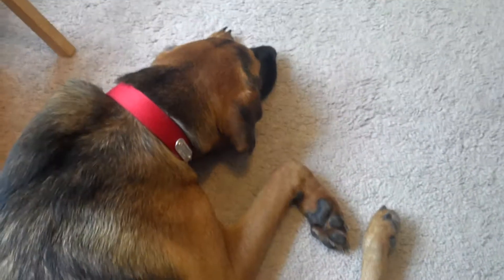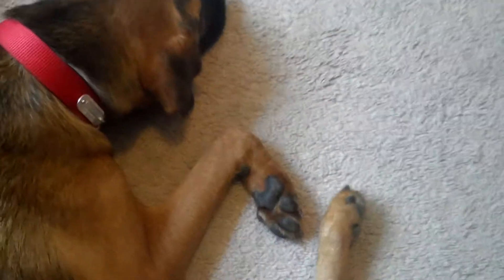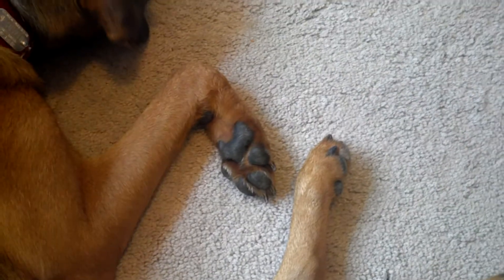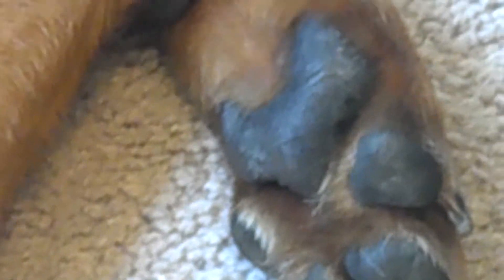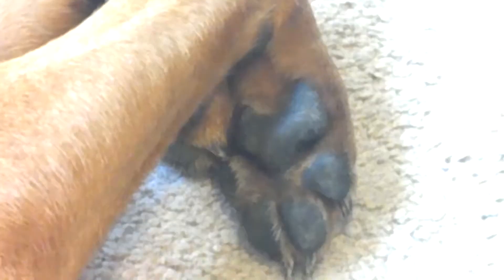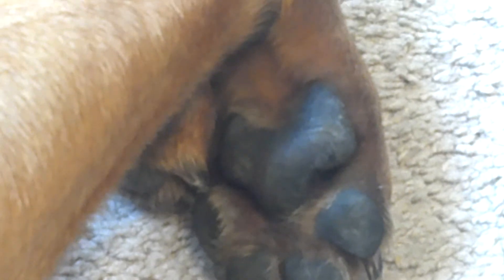Dogs paw cracking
Any ideas on what if anything should be done?